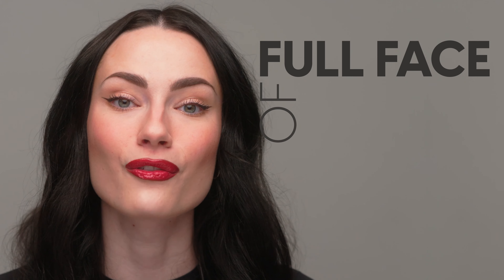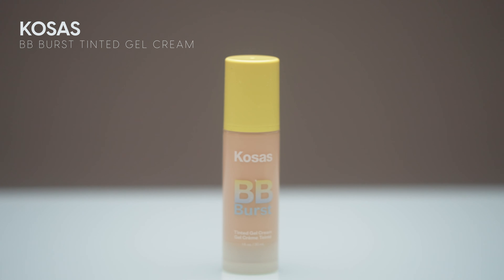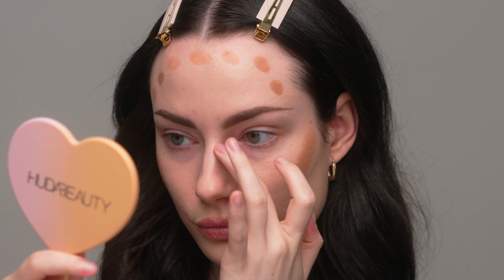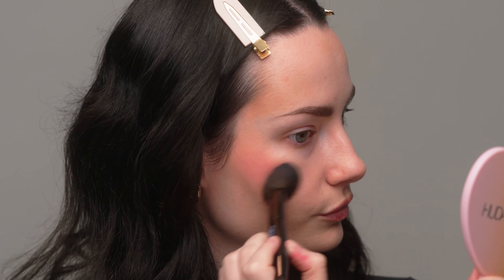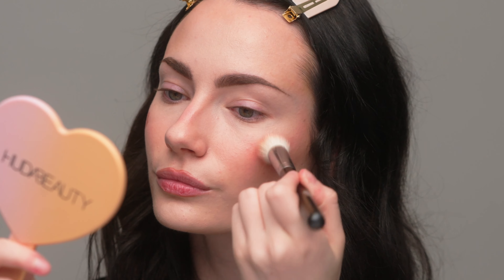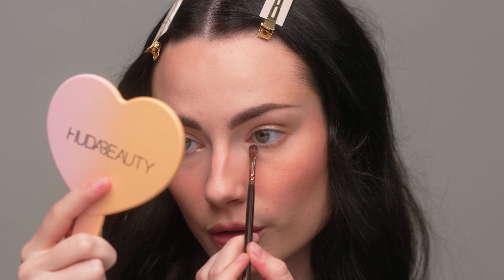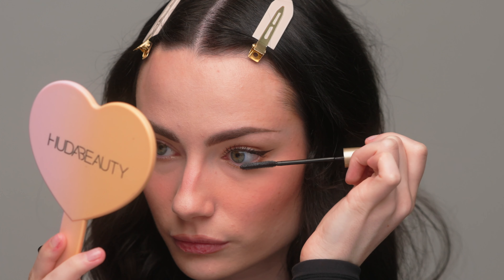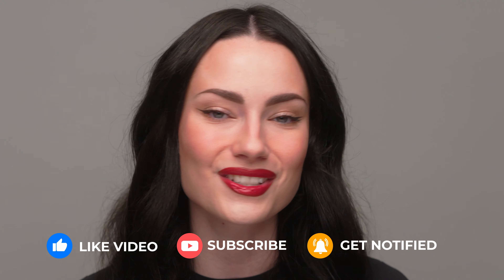GRWM Testing the Hottest New Makeup Launches of 2024 🔥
Get ready with me using a Full Face of The 2024 New Makeup Launches! These are my hits and misses of the most recent makeup launches. Which products are you loving /excited to try?

One/size by Patrick Starrr Secure the Glow Tacky Hydrating Primer with Boba Complex
Make up for Ever Hd Skin Hydra Glow Hydrating Foundation - N
Milk Makeup Cooling Water Jelly Tint Lip + Cheek Blush Stain - Spritz
Danessa Myricks Groundwork: Defining Neutrals Palette for Eyes, Brows, Face & Lips

00:00 Introduction
00:54 Primer
01:35 Skin Tint / Foundation
02:50 Bronzer
04:03 Blush
05:11 Concealer
06:05 Dew Blush
06:37 Setting Powder
07:12 Eyeshadow
07:40 Eyeshadow pt. 2
08:27 Eyeliner
09:20 Mascara
09:40 Lipliner
09:58 Lipstick
10:36 Lip Oil
10:59 Final Thoughts